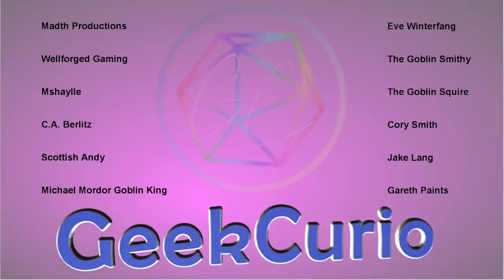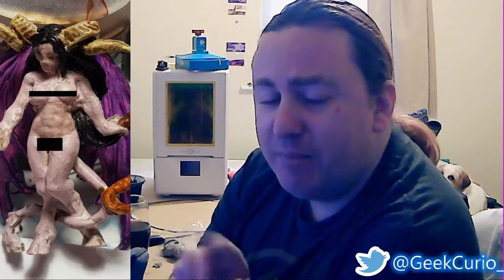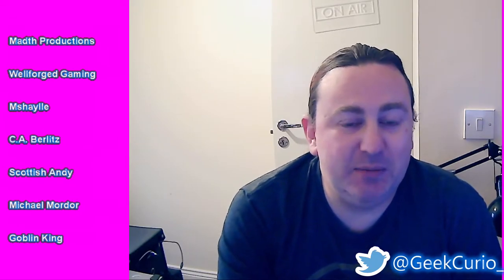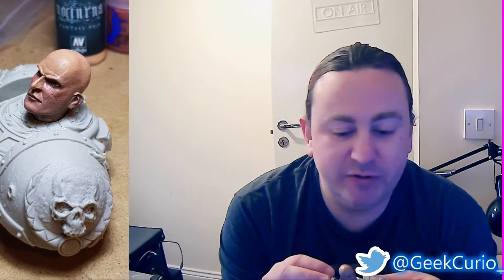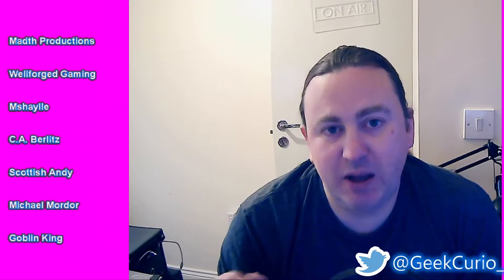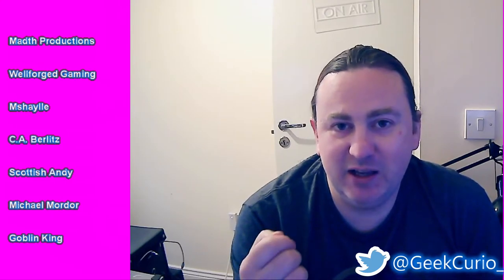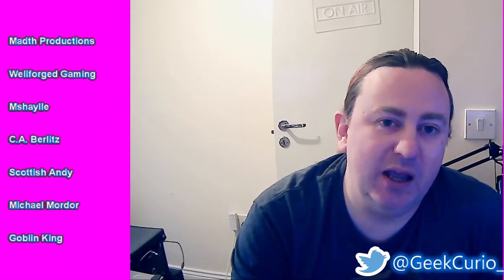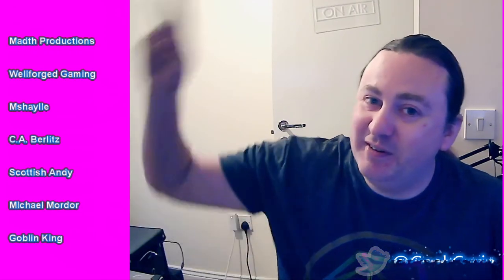Back to Painting school with Gorilla with a Brush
Hi all,

I'm still on a natural high from learning something that has been a blocker to me for some time, skin and flesh.
Thanks to Gorilla, I have managed to make a lot of progress, you could say that I have levelled up.

You can find Gorilla here, ask him about his class schedule